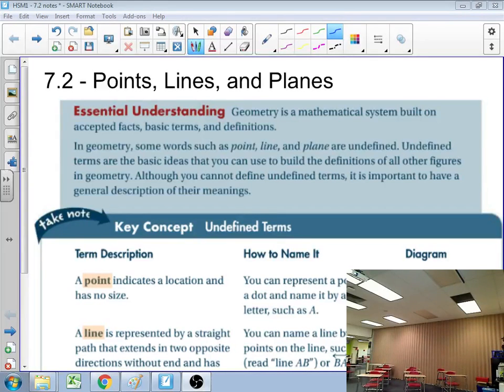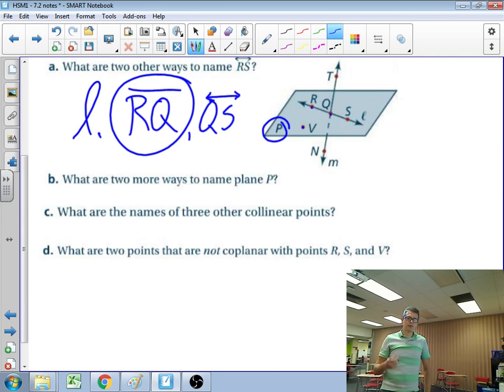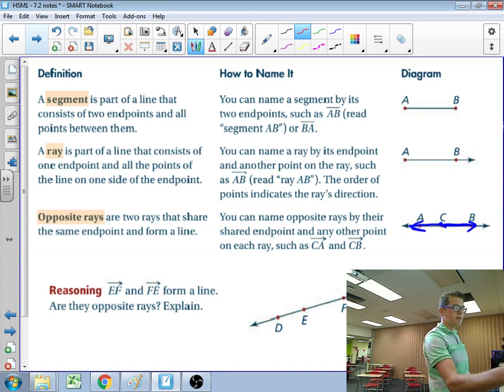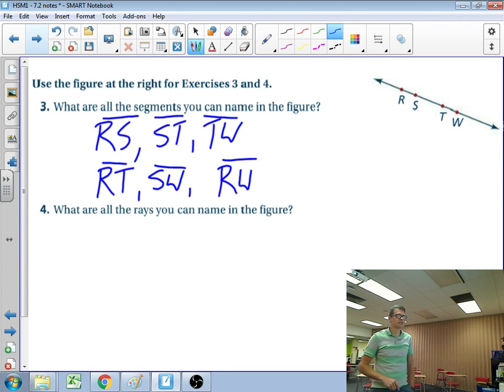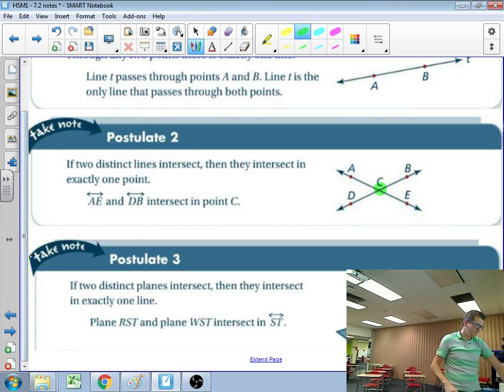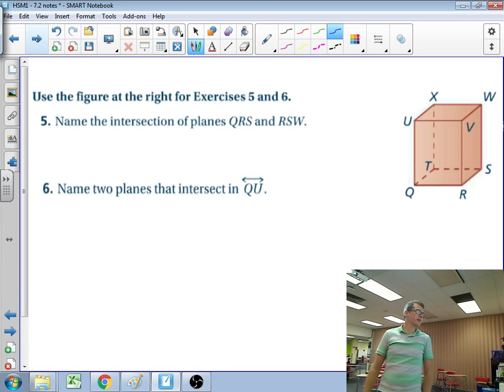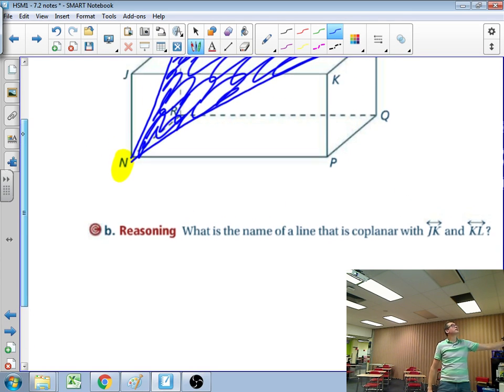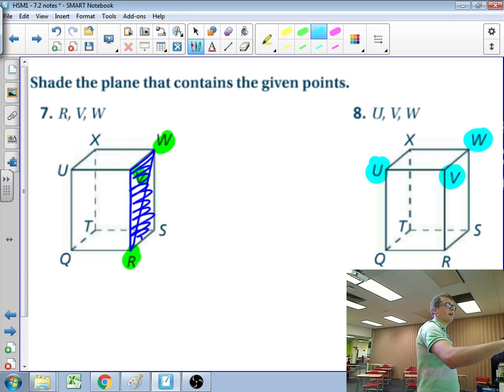HSM1 - 7.2 - Points, Lines, and Planes